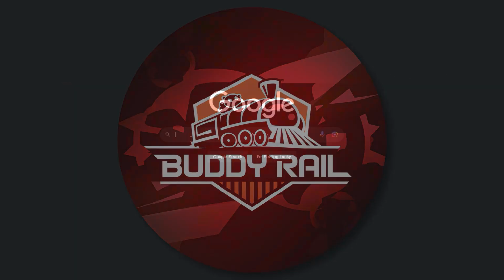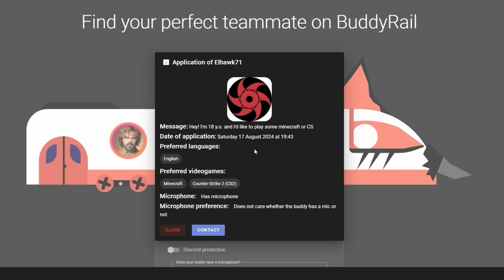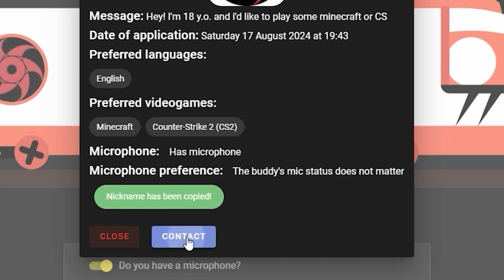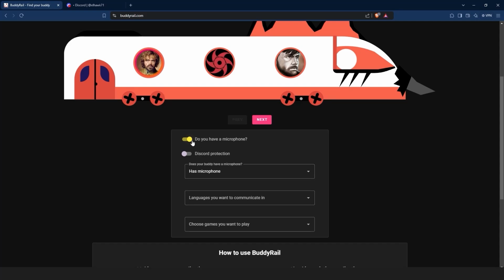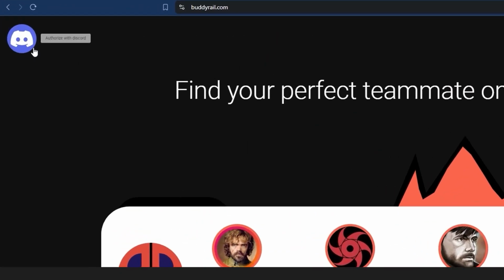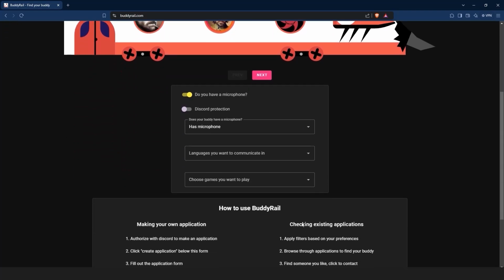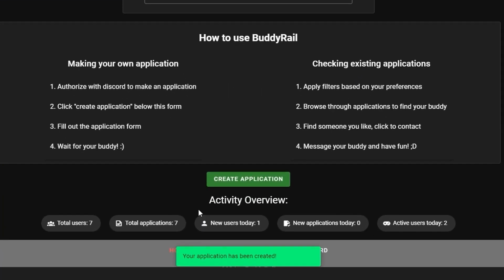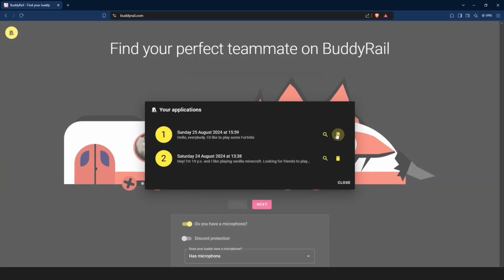How to Find Teammates In The Finals (Easy)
Hello, in this video I will show you how you can find teammates to play The Finals together.

Do you want to find friends or just a teammate to play Overwatch 2? Welcome to this video :)